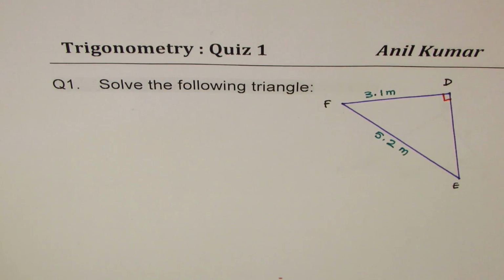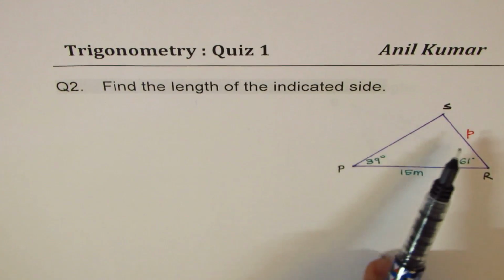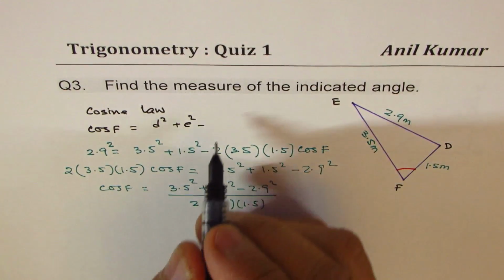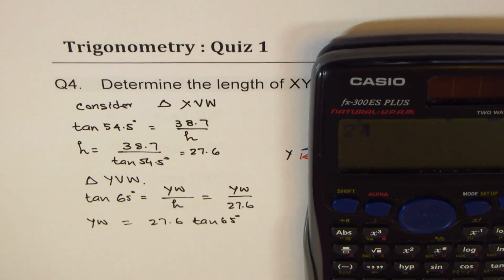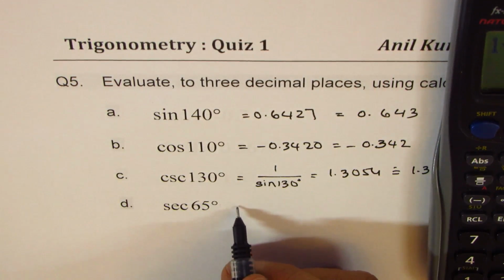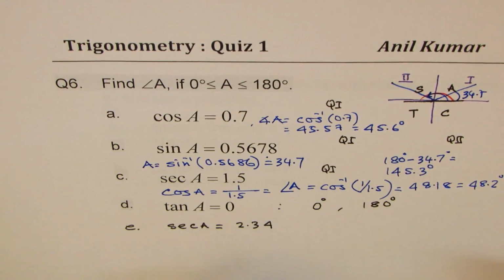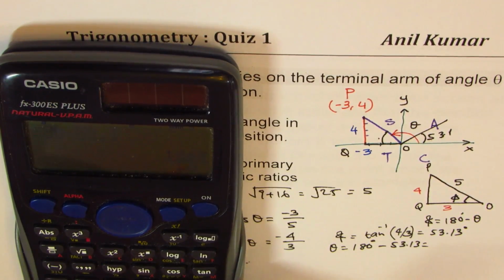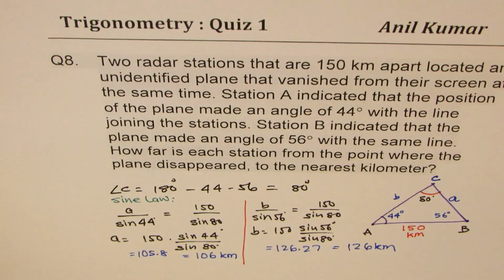Trigonometry Ratios Quiz Sine Cosine Law Basic MCR3U IB Grade 10